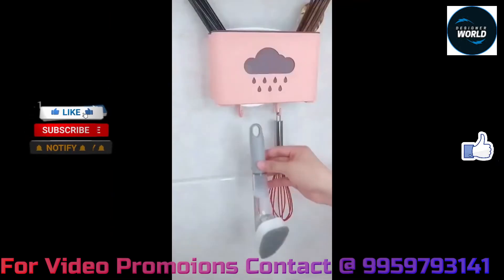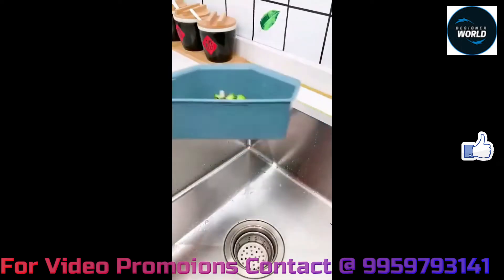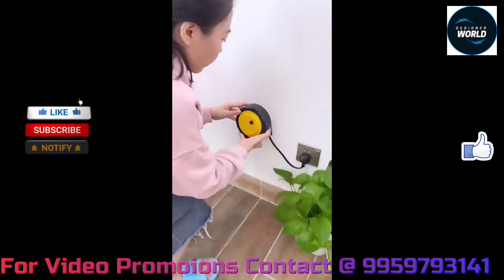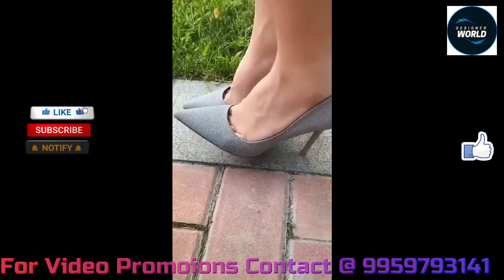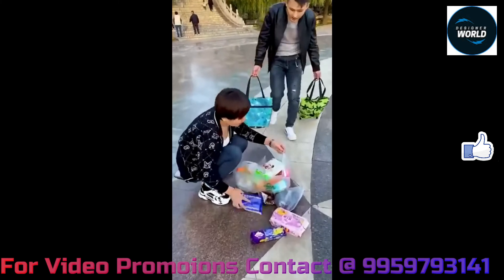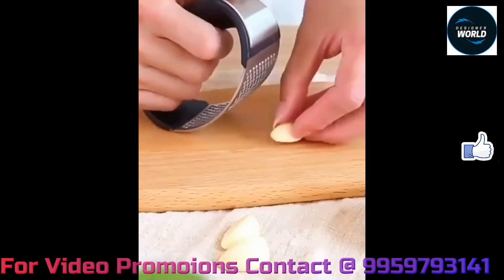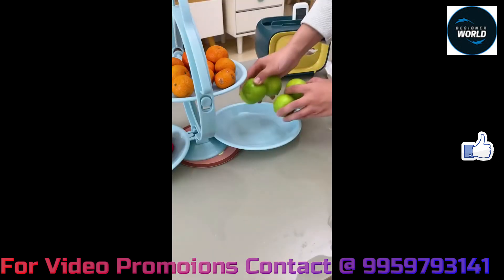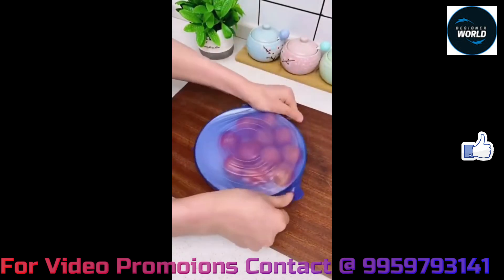Latest Amazon Smart Products 2022 With Buying Links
Here in this video i am sharing smart appliances from Amazon you can buy directly through the links
note:If the products are out of stock in Amazon at that condition i am sharing similar products links

You can buy these things on your own shopping site also

Amazon buying links are given here:

rice container

sink organiser

deep frying pan

vegetables slicer and cutter

flower pot stand

egg rack

oil brush

foldable fruits tray

garlic chopper

dish cleaning brush

fan cover

balcony hanger

car air pump

anti oil splatter sheet

fruits basket

water dispenser

chair cover

hanger hook

roti maker

sink waste strainer basket

curtain tie back

cord extension

fur remover from washing machine

lazy Susan glass for dining table

dining table cover

foot protector

foldable bag

collapsible chopping board

oven rack

Amazon new collections
Amazon offers
Amazon home items
Amazon space saving organisers

in this video belong to the website owner and the products owner. This is not a promotional video, just some cool gadgets that make our life better.